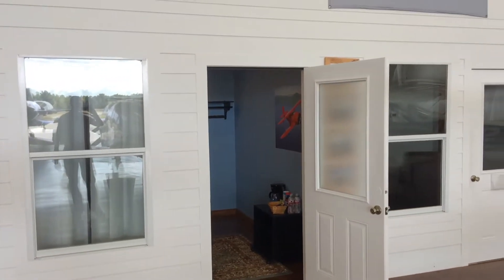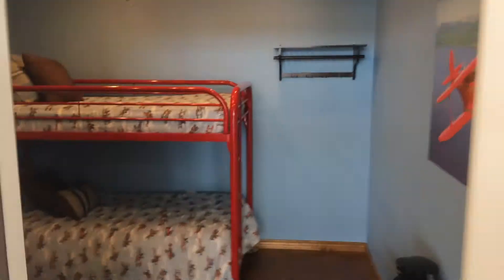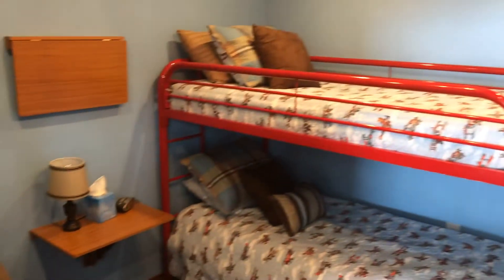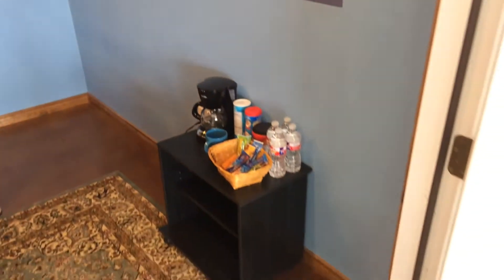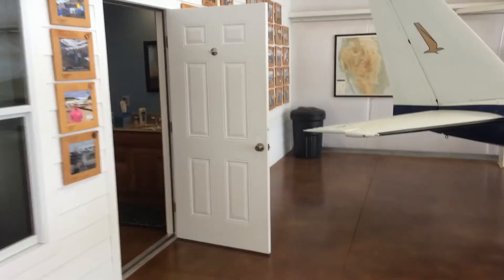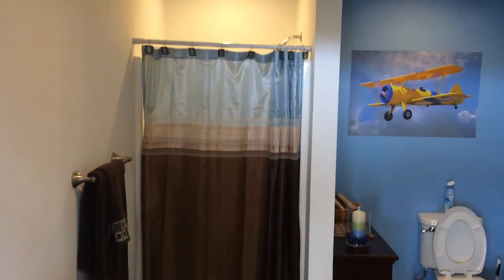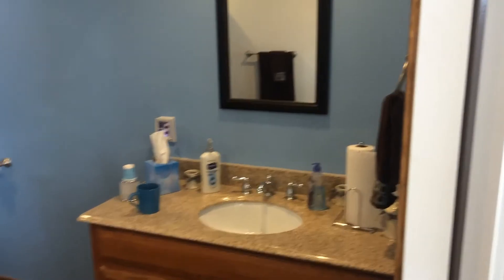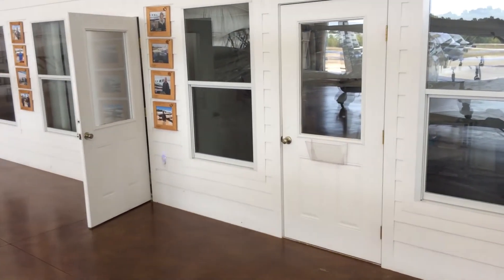Bunk room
Joe's pilot bunk room